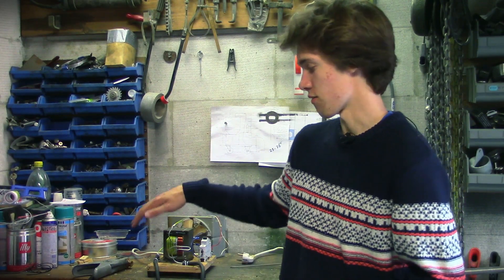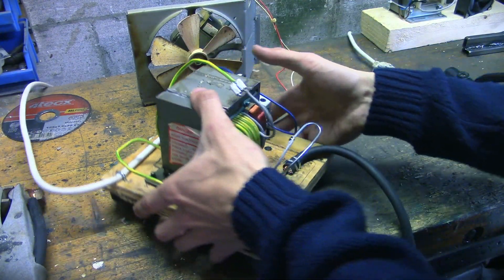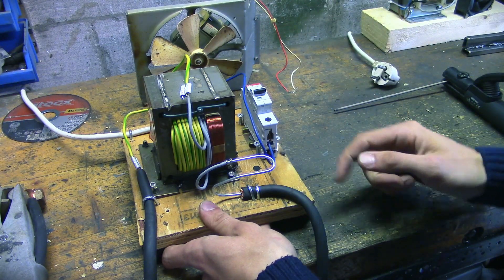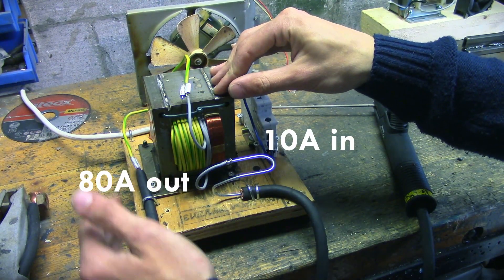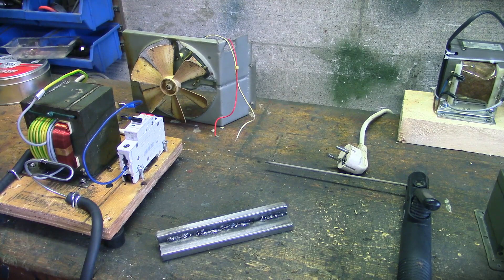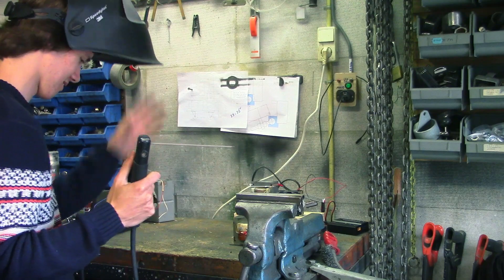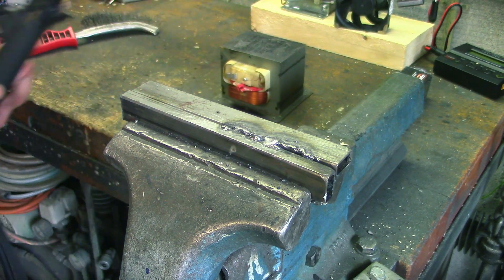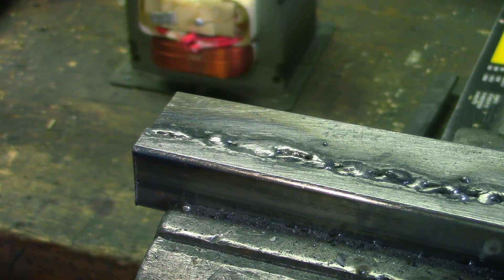The DIY welding machine (AKIO TV)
In this video, we're going to take a look at my home-made welding power supply, which is constructed from just one single microwave transformer (unlike most designs on the internet which use 2 or more). And of course, we'll be testing it out too!